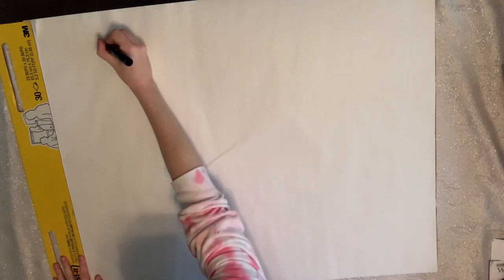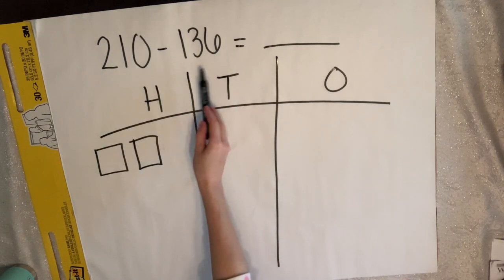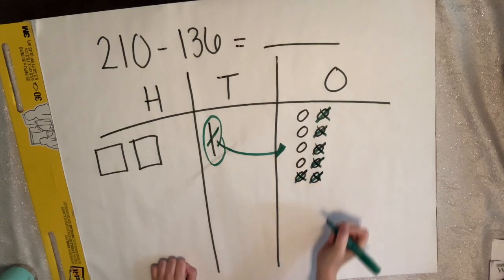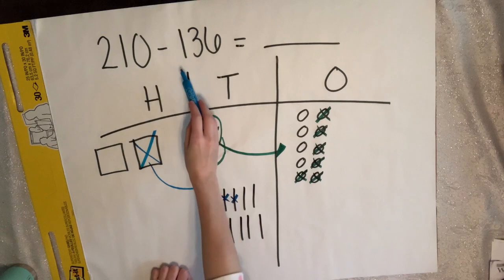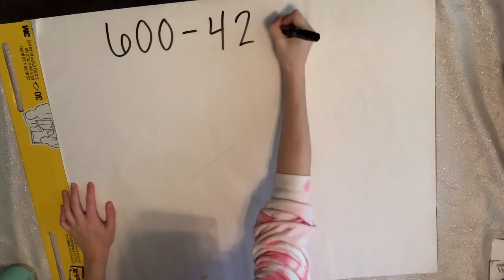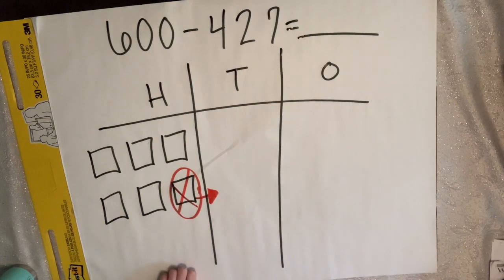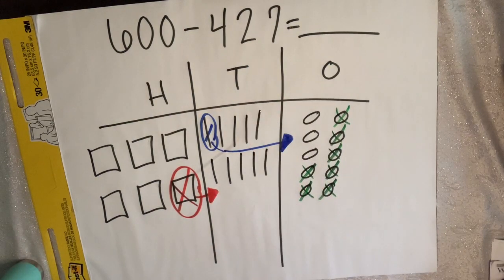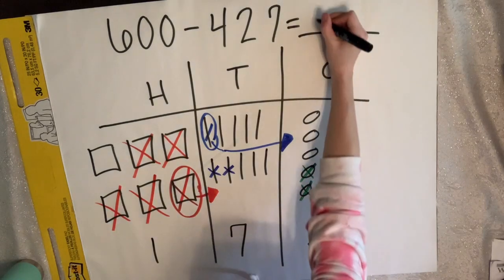Subtracting Across Zero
This video is about Subtracting Across Zero using an HTO chart.